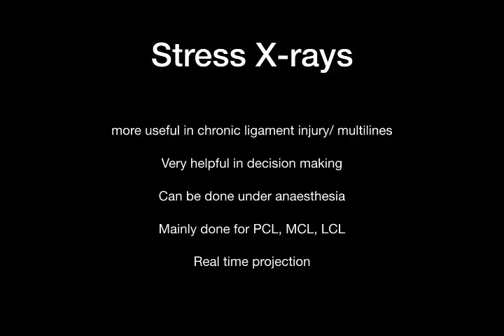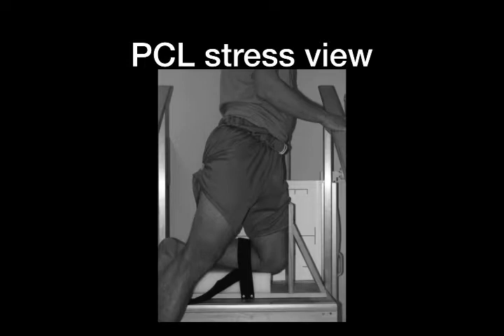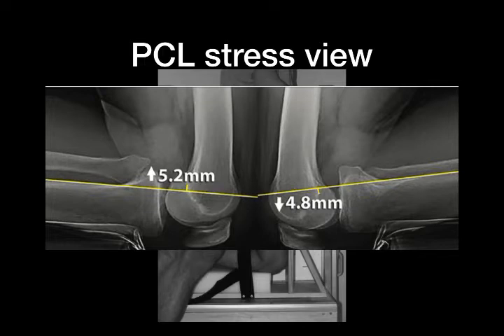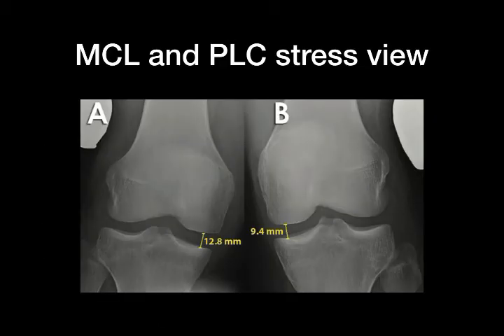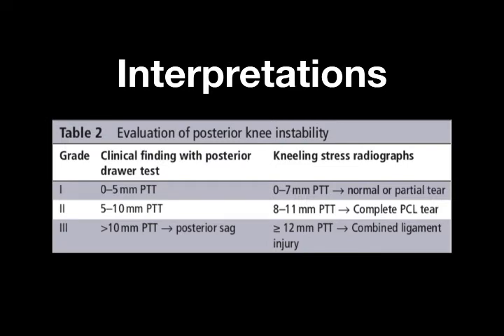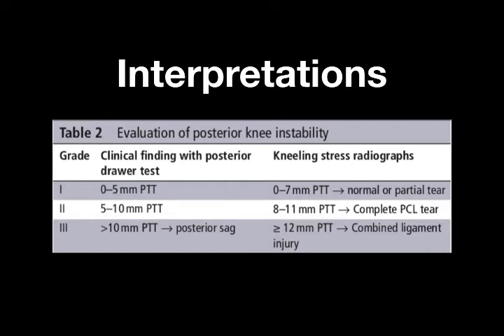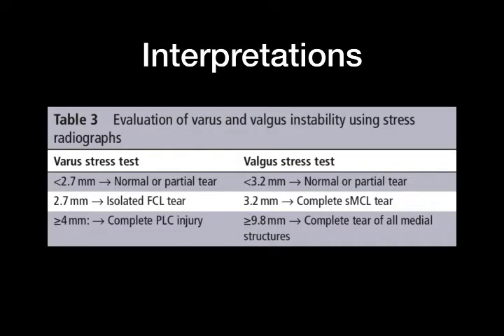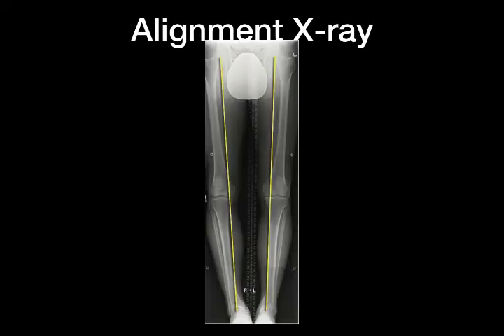stress x-ray in diagnosis of ligament insufficiency